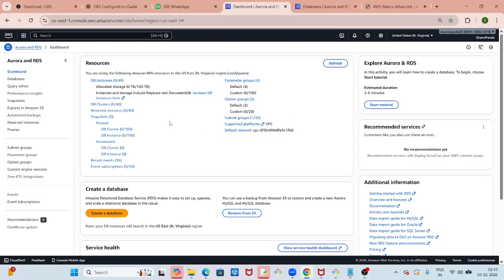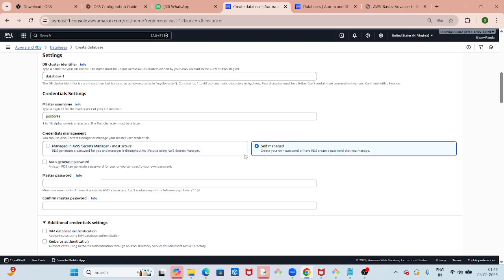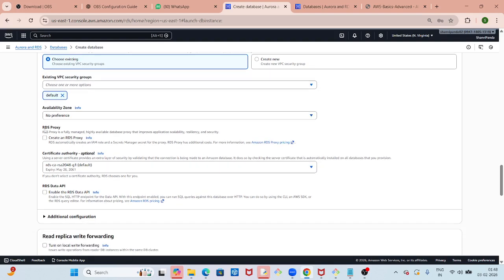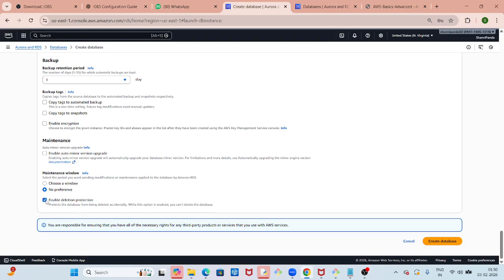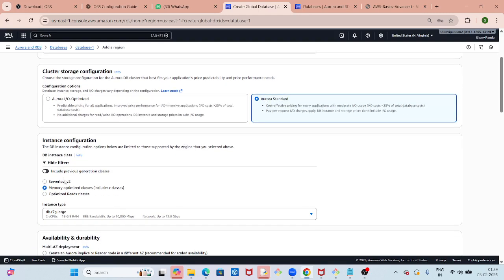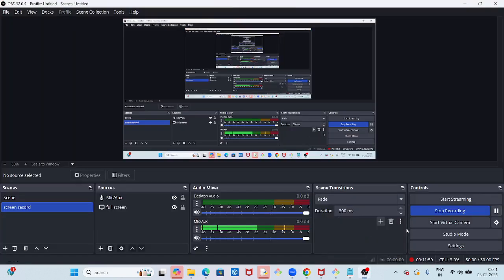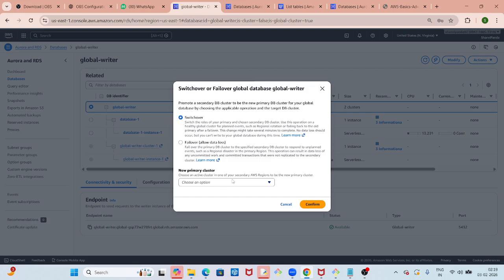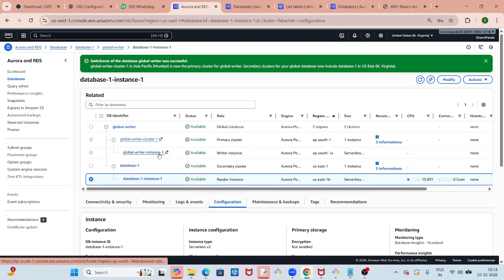AuroraGlobalDataBase Switchover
Practical session of AWS aurora globatl  database switchover